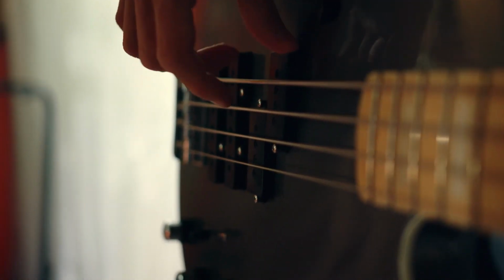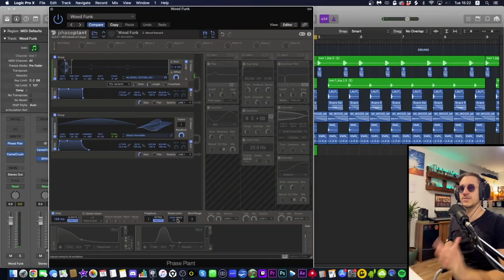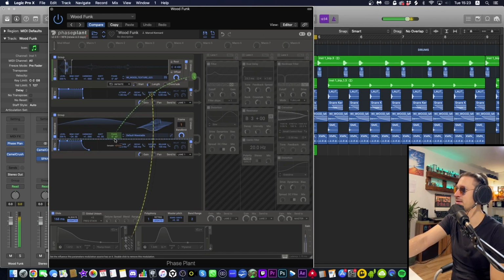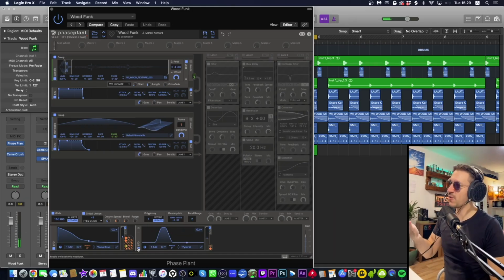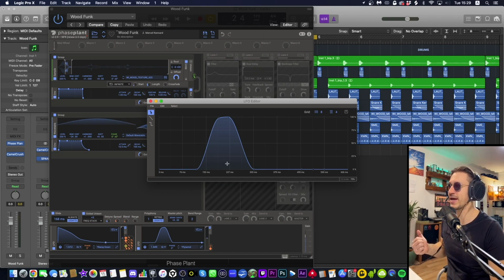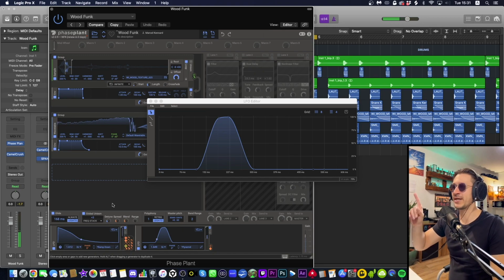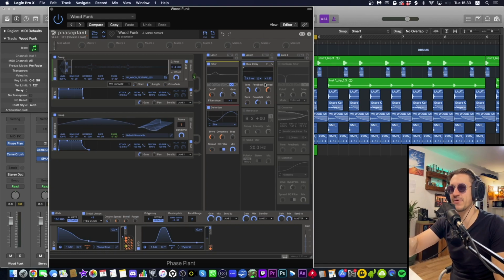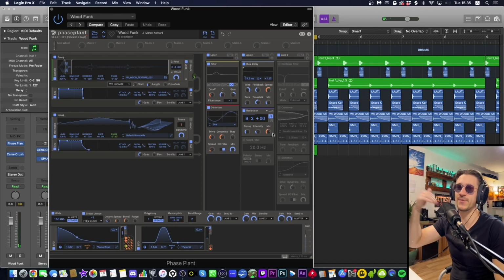7 FRUITY BASS TIPS : Phase Plant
Contents
00:00 Fruity Introduction
01:00 Rhythm Creates Attitude
02:53 Nature Holds The Key
04:45 The Magic Unison Mode
06:34 Double Up Rhythms
09:35 Funk Your LFO Phase
12:19 Add Extra Tonality
16:41 Add Stereo Funk
21:10 Debriefing